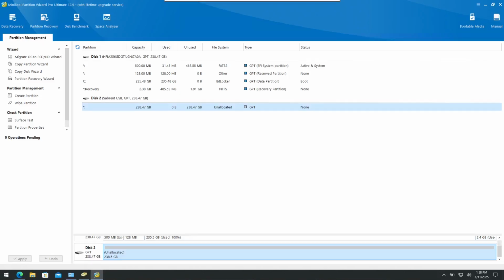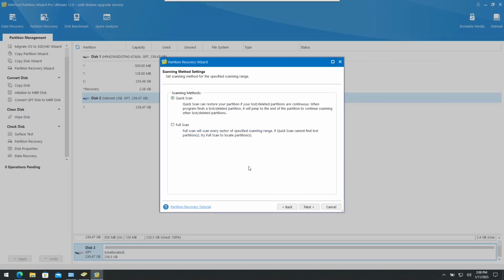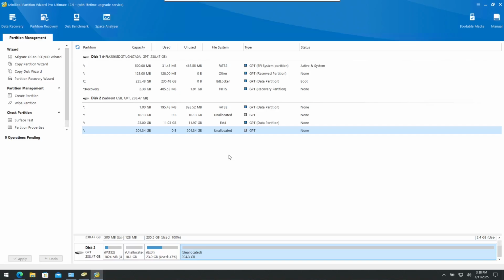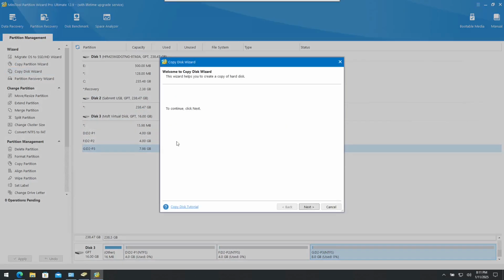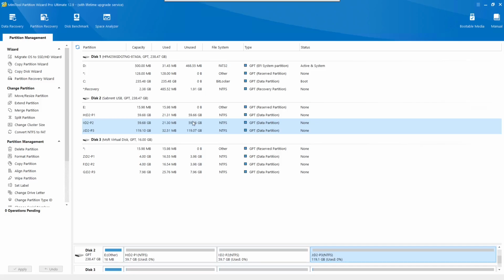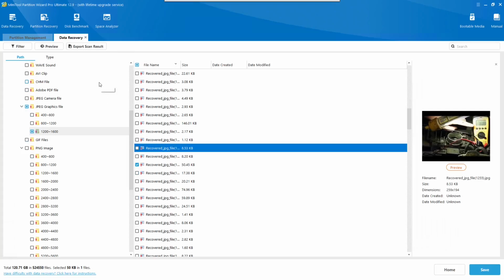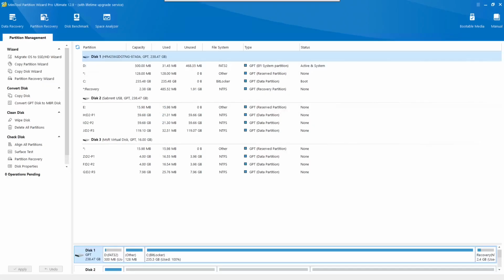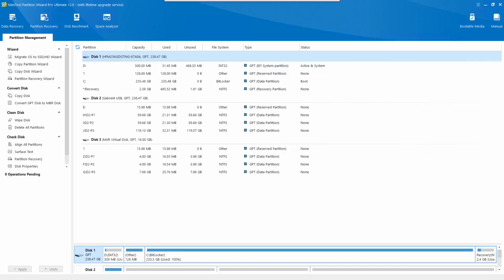An Overview on MiniTool's Partition Wizard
In today's video, we take a look into the MiniTool Partition Wizard, it's features, and how to utilize the software to the fullest extent.

Additional tutorials have also been supplied by Minitool at @minitoolsoftware , check em out!